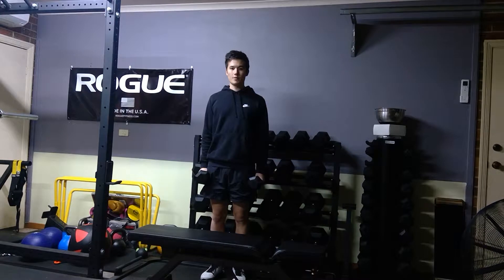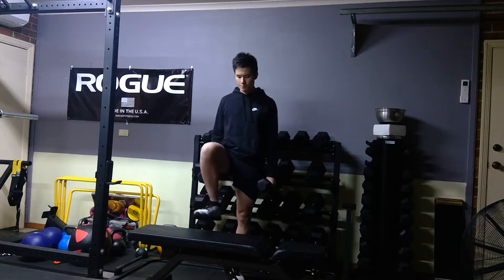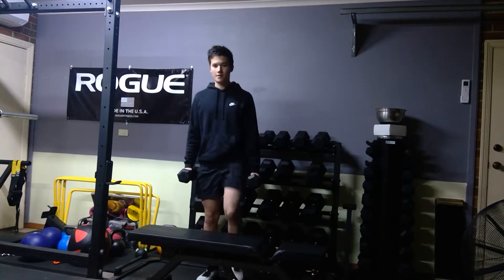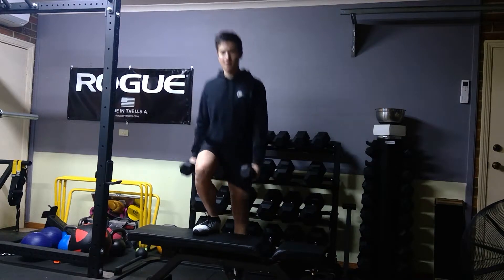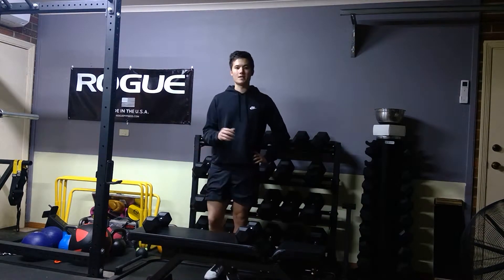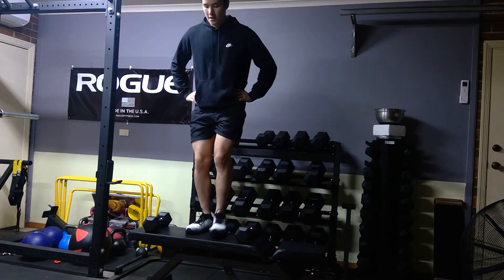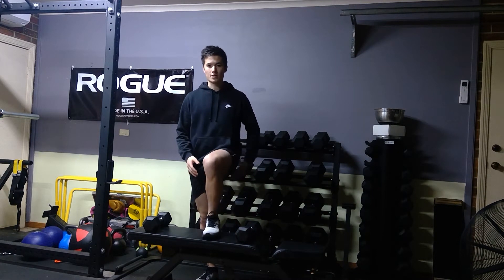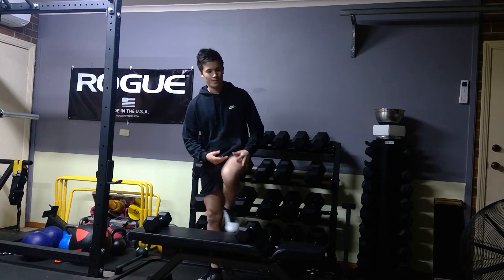Murray Performance Gym- Dumbbell Step Ups Off Bench